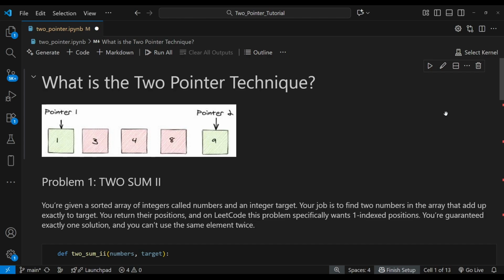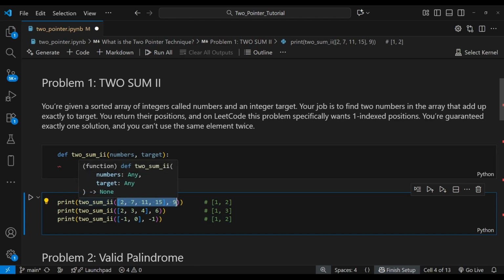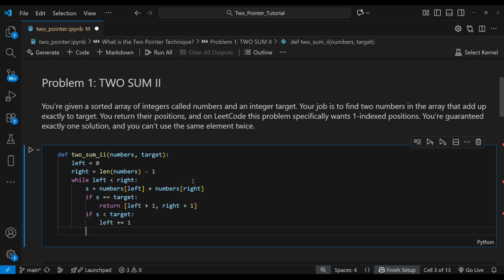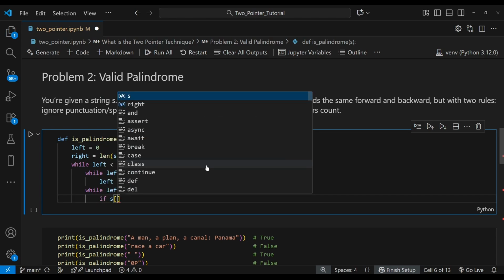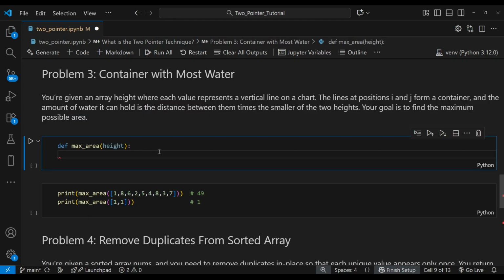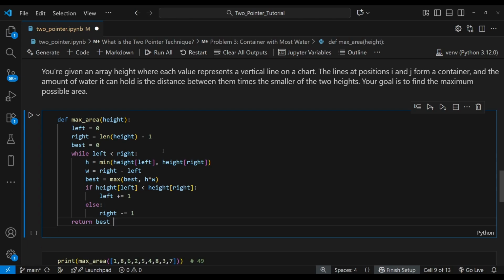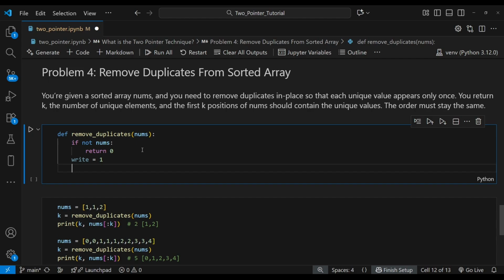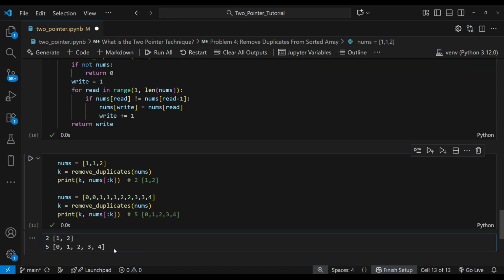The Two Pointer Technique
The two pointer technique is one of the most useful DSA patterns to know, especially for technical interviews where you need clean, efficient solutions fast. In this video, we break down what two pointers is, how to recognize when it applies, and how to reason about pointer movement without guessing. Then we work through multiple classic LeetCode problems in Python, coding in real time with commentary and testing each solution as we go.